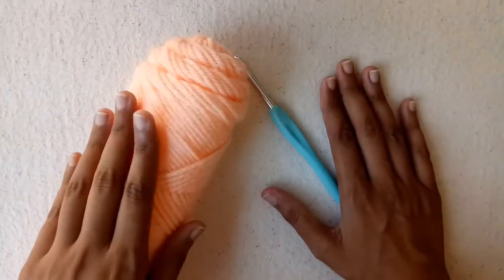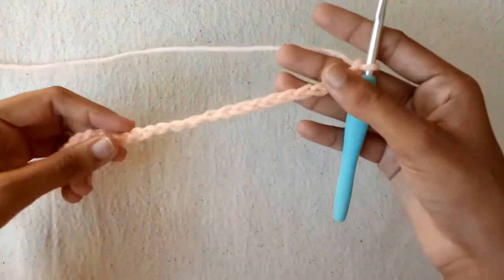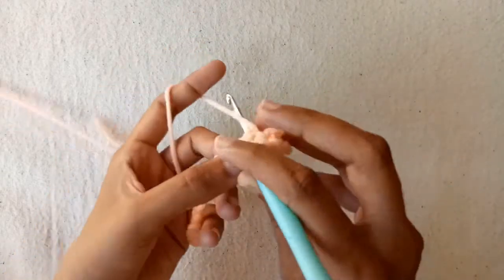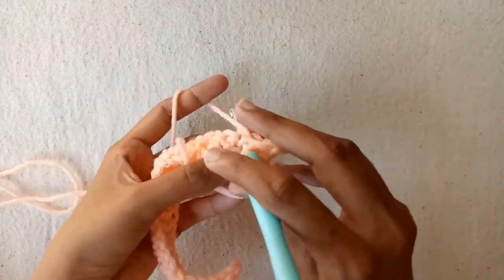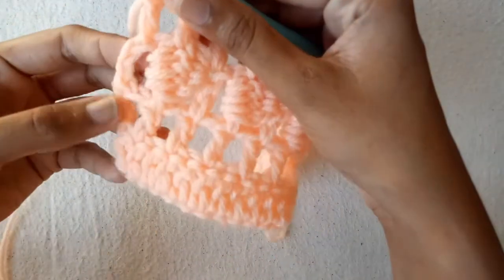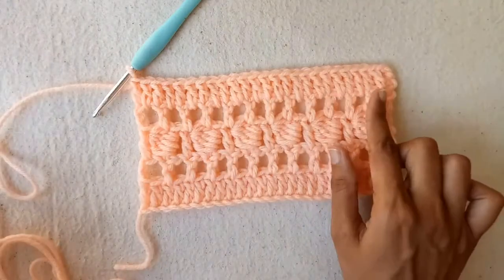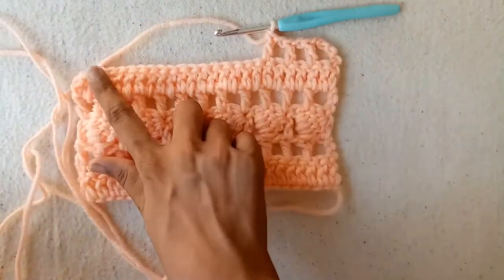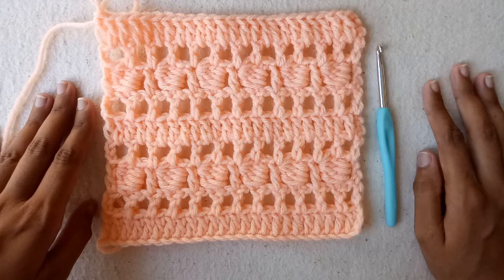Crochet !! How to crochet a summer scarf pattern tutorial for beginners